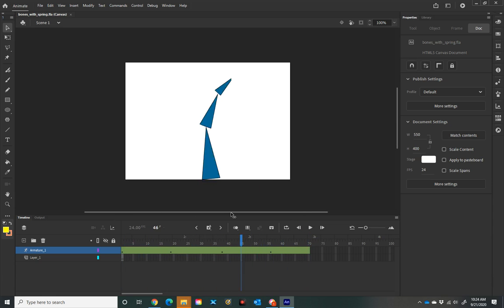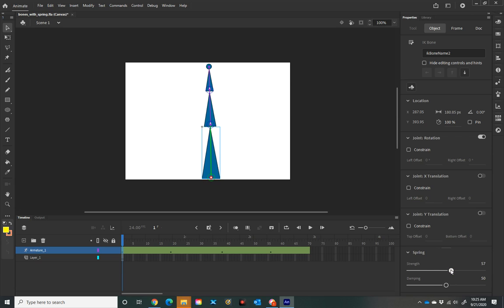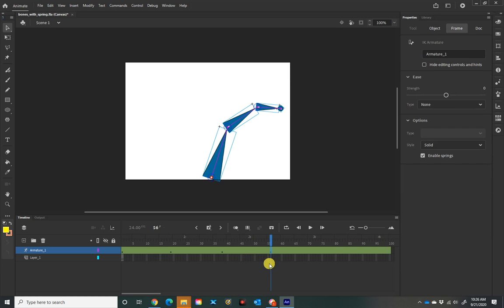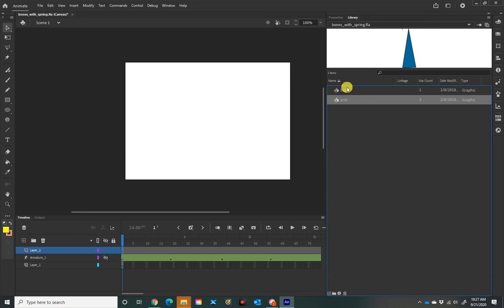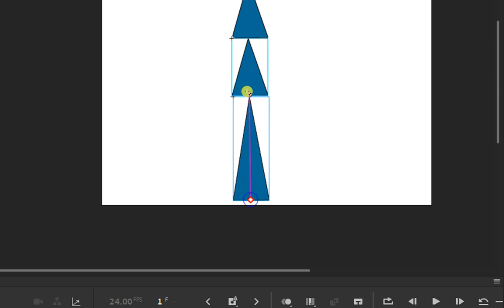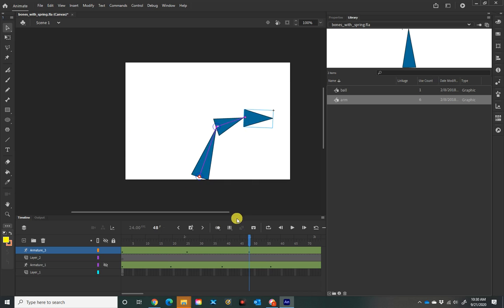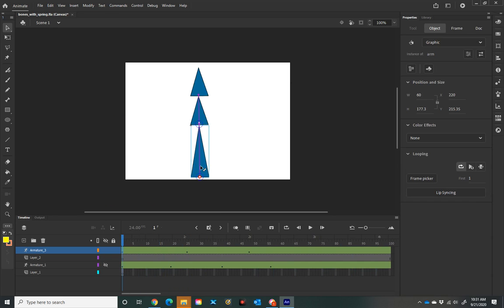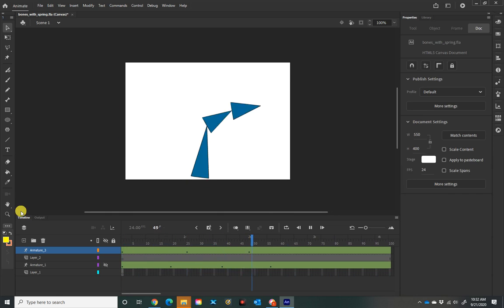animate bones intro